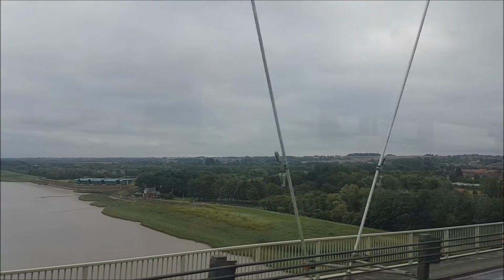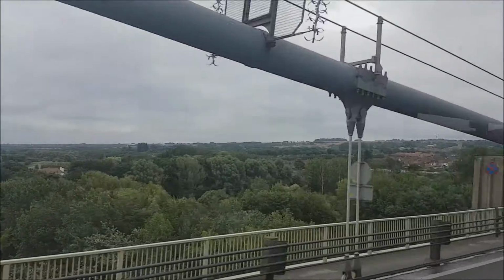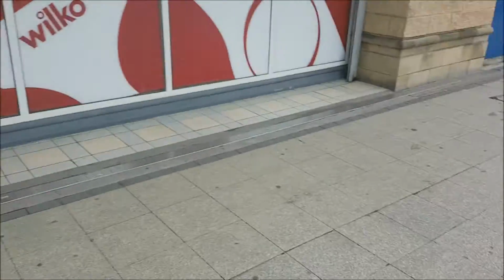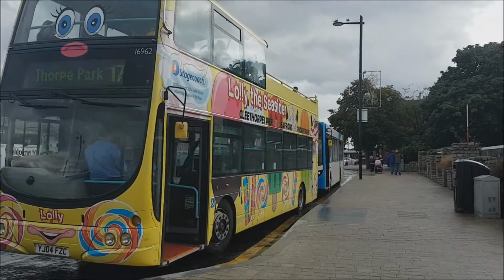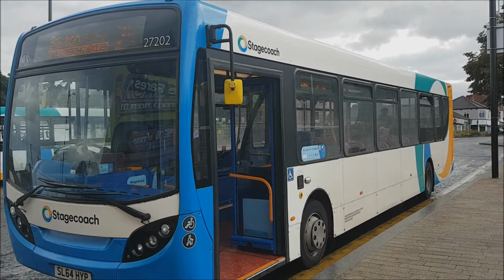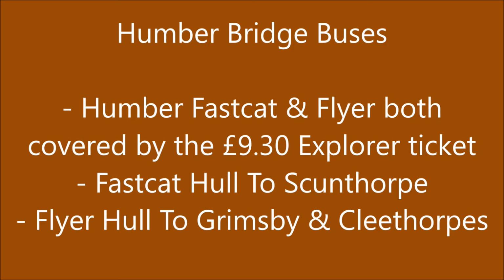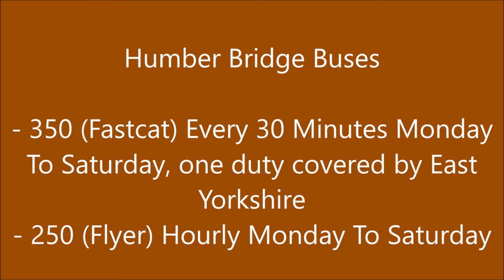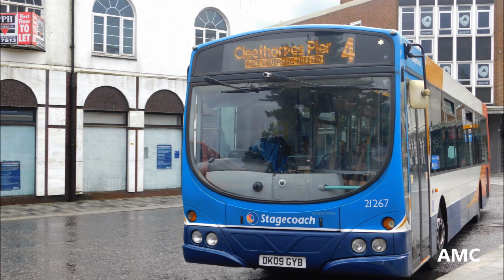Reviewing Buses Across The Humber Bridge | Stagecoach East Midlands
The magnificent Humber Bridge connecting Yorkshire and Lincolnshire over the Humber Estuary has its own decided bus services linking Hull with Grimsby and Scunthorpe. In this video I take a trip on them, reviewing the routes, vehicles used and passenger figures to conclude why the services are so infrequent and not too well known about.